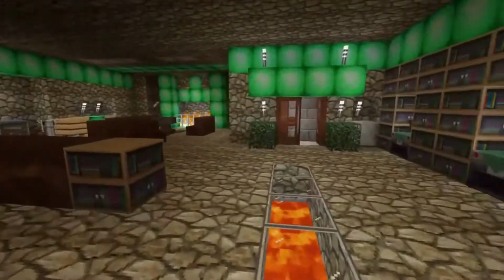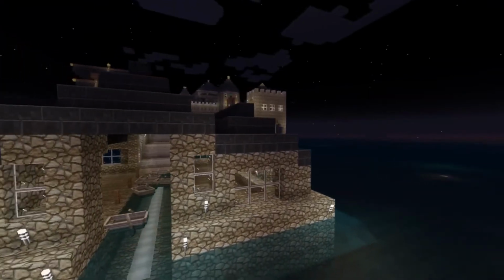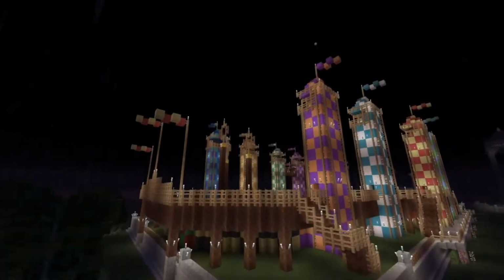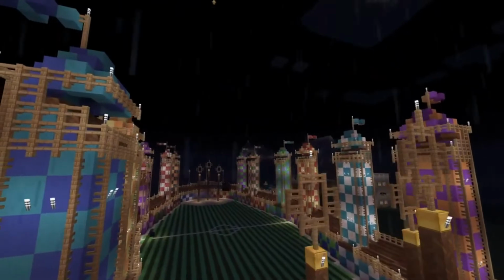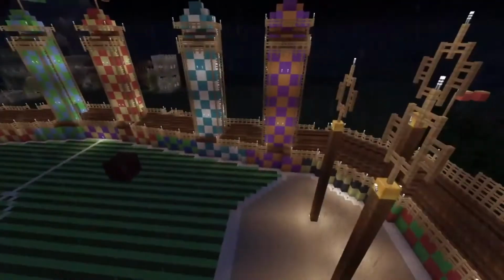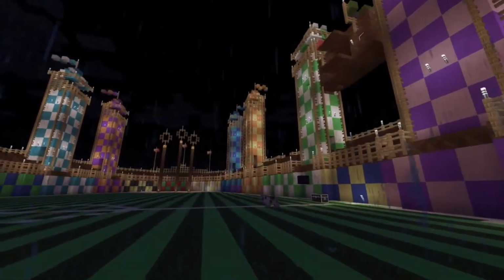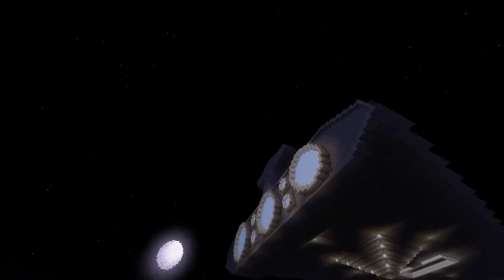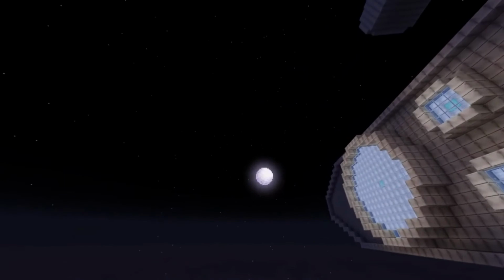Minecraft | Game Play | World Tour #1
Hello There,

Welcome to our debut for Minecraft...This is a family project and a MAJOR passion for Rose and Oliver. This is an introduction to one of our worlds where we try to build homages to the things we love. We are currently building a Star Wars scene...Which we are live streaming.

Star Wars, Lord of the Rings and Harry Potter are all represented. We hope you enjoy! This is an ongoing family project, let us know if you have a build challenge for us or something you want to see us add to the world.

We do not claim to be the best gamers. We just enjoy playing. So keep it nice and respectful and most importantly...Funny.

Warning:
Gamers Rage may be experienced in times of sheer incompetence. Please note, that in those instances it will never be our fault, but the fault of our controllers, internet connection, cheats, other players, the position of the sun or the moon, or the direction of the wind in Antarctica. You have been warned.